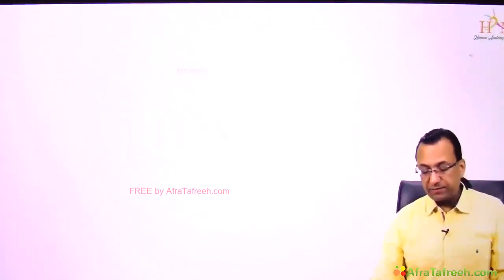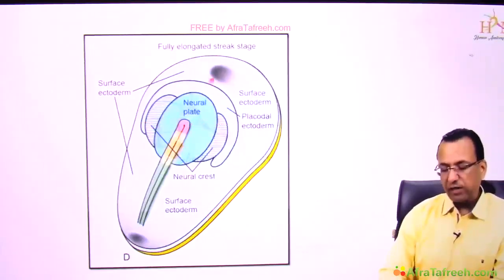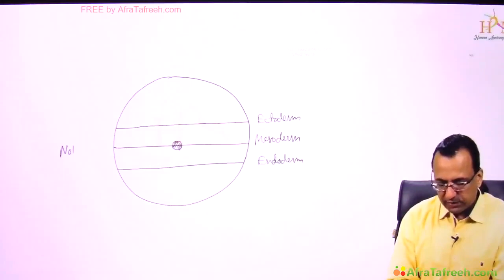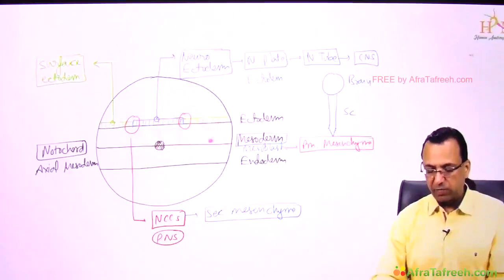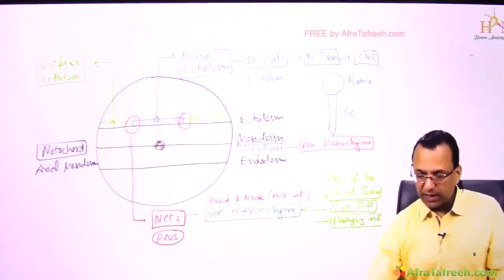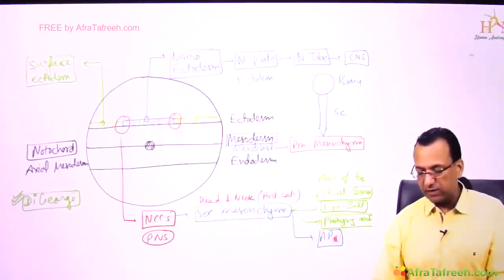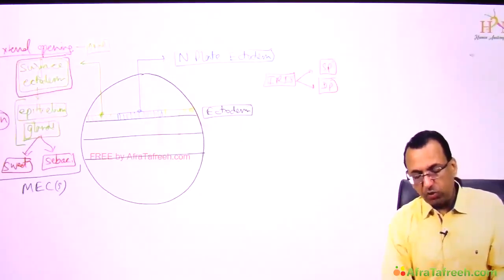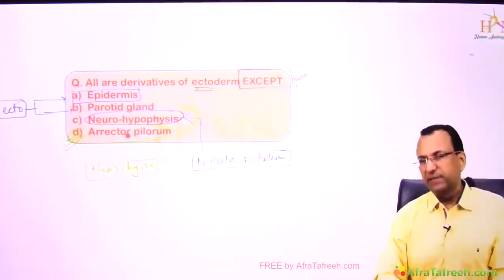8 Ectoderm and Neural crest cells derivatives atf